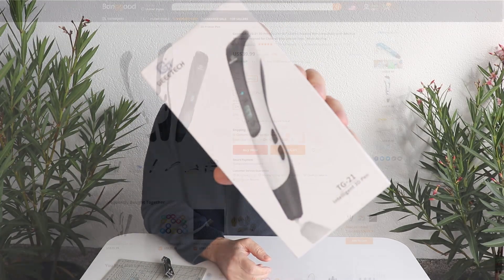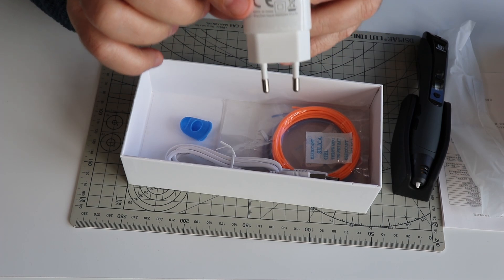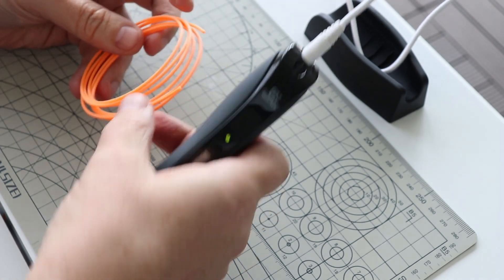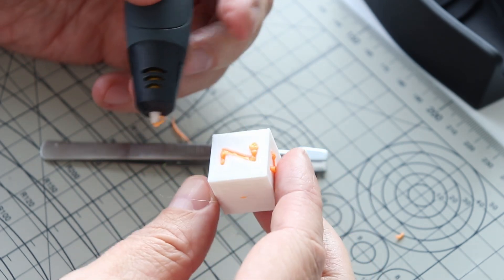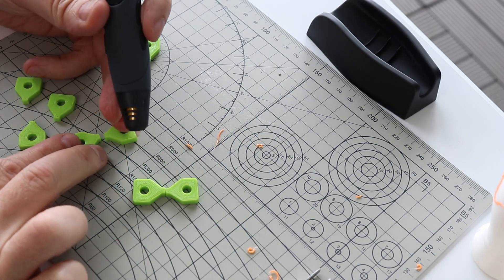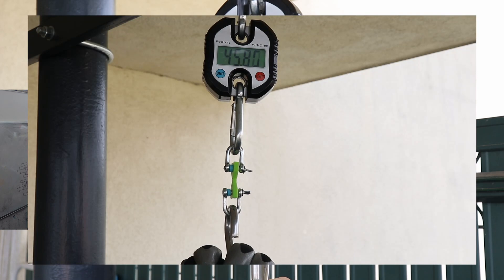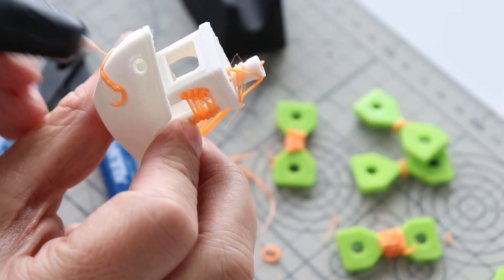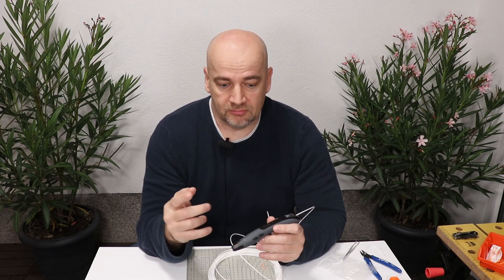Geeetech TG-21, a budget 3D pen from Banggood - can we use it to glue the 3D printed object?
On the test: Geeetech TH-21 3D printing pen. I want to test if this 3D pen can be used for gluing the broken 3D printed object or for decoration or maybe for some 3D art.

Tested TH-21 on Banggood:

Contents:
0:00 Introduction
1:24 Unboxing, manual
2:42 Buttons
3:17 Power on, filament load
5:22 Decoration of 3D printed objects
7:55 Gluing
10:11 Testing glued parts
12:10 Conclusions